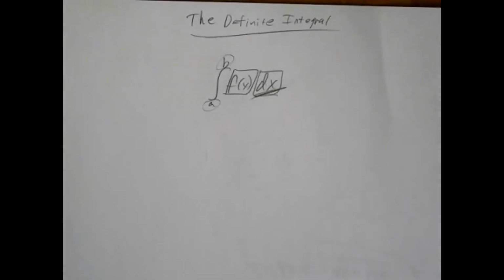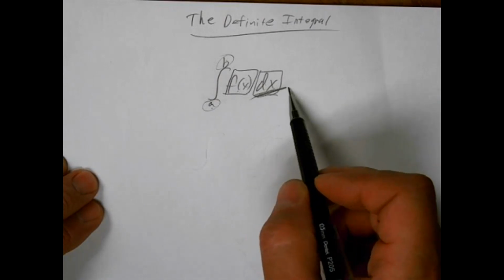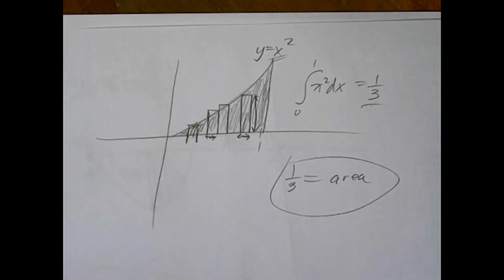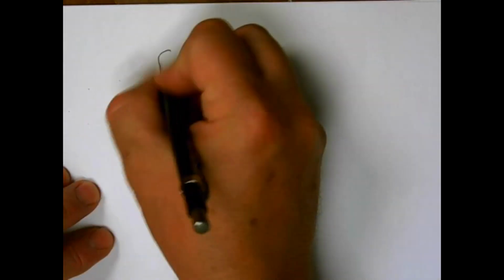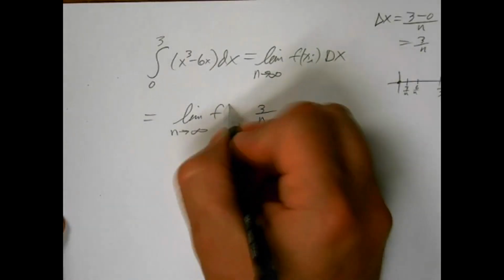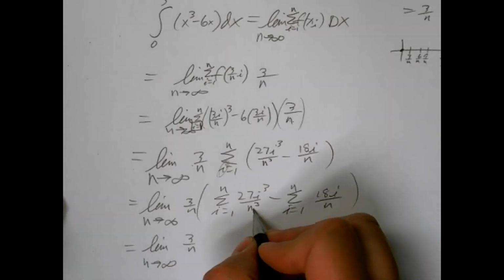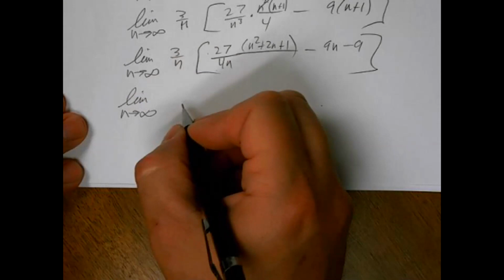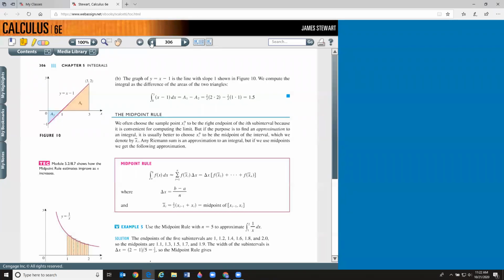The Definite Integral